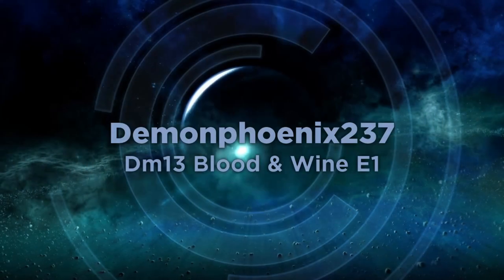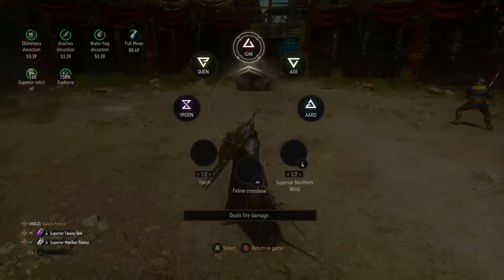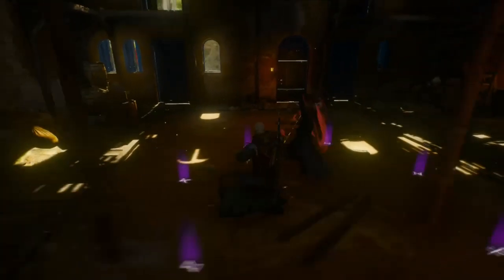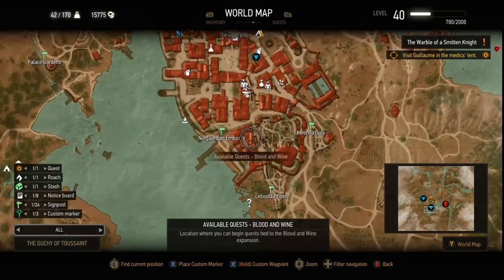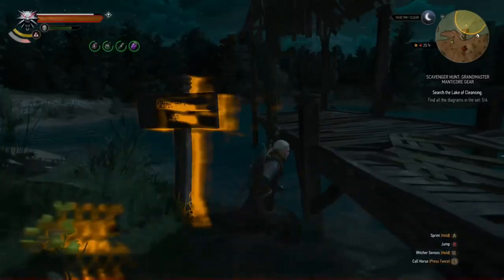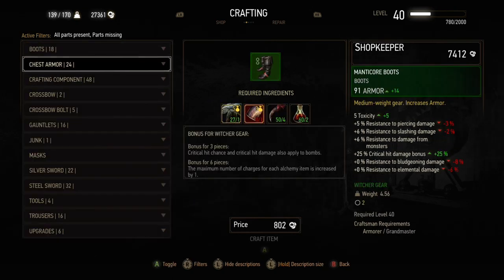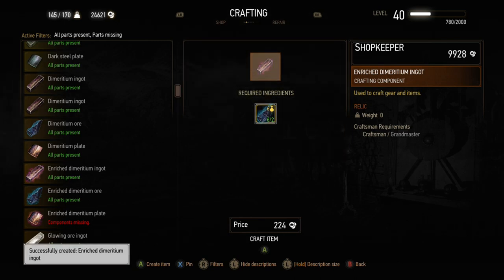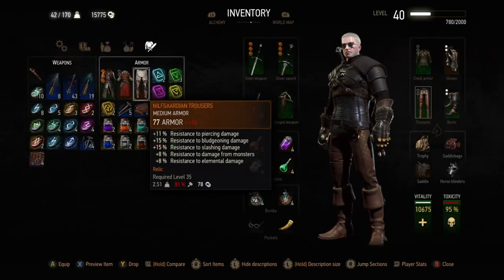Witcher 3 Wild Hunt: Death March Walkthrough! Part 13: Blood and Wine Episode 1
Welcome to part 13 of my Death March walkthrough!  This is Episode 1 of Blood and Wine, where we start this INCREDIBLE expansion.  Blood and Wine might even be better than the base game, and that's saying something!

This episode covers the 'Beast of Toussaint' quest that kicks off Blood and Wine  I hope that you enjoy the episode and finding useful.

Against the Shaelmaar, either Aard or a Samum bomb used against the wall exposes the Shaelmaar to let you deal some proper damage.

After completing that quest  I make it a priority to upgrade Corvo Bianco, which has multiple benefits and costs 14k in total to upgrade. There are also several early quests that provide useful buffs or resources, which I cover here.